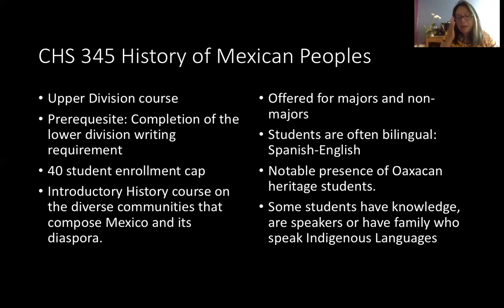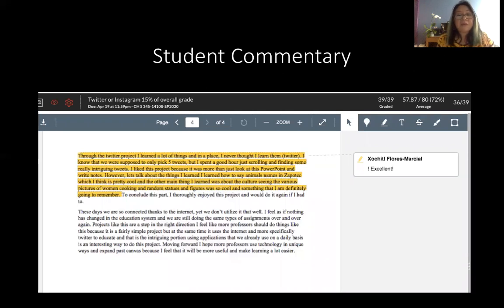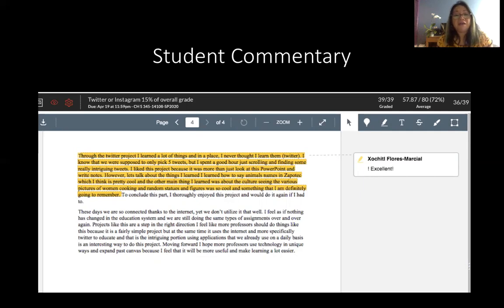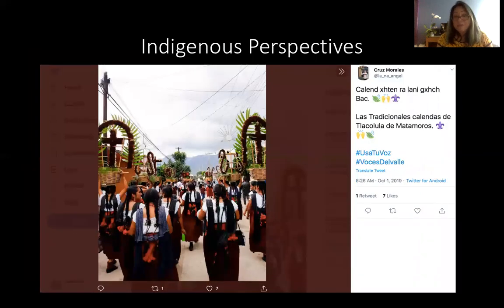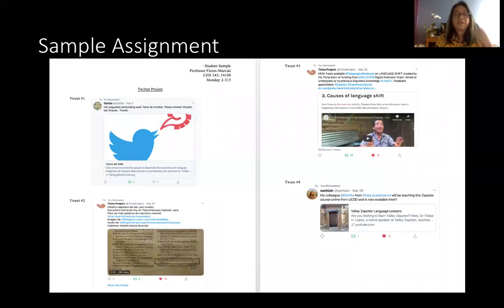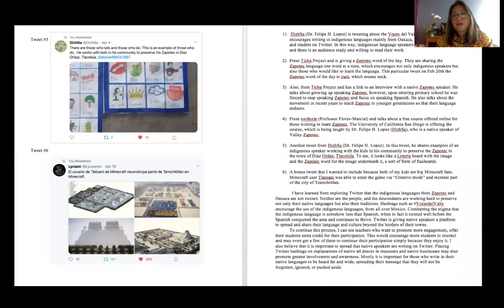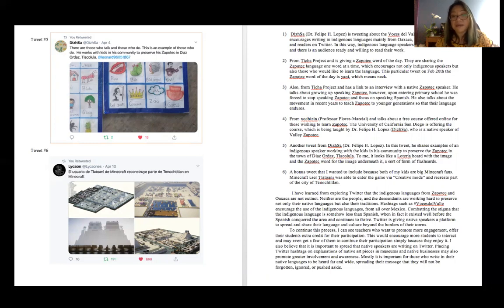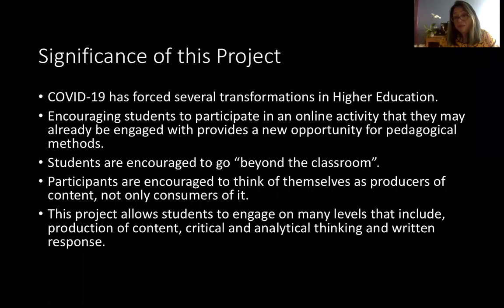Zapotec-Language Use in Social Media Platforms as a Pedagogical Method for Undergraduate Students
"Zapotec-Language Use in Social Media Platforms as a Pedagogical Method for Undergraduate Students," a presentation by Xóchitl Flores-Marcial, California State University Northridge, as part of Digital Methods in the Colonial Latin American Studies Undergraduate Classroom, a panel at the Virtual Conference of the Latin American Studies Association, May 13-16, 2020.